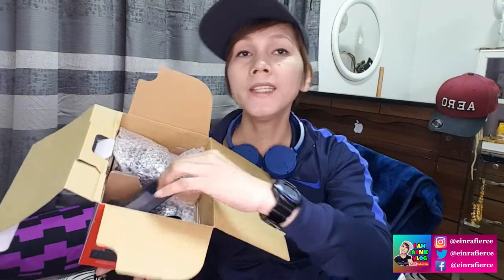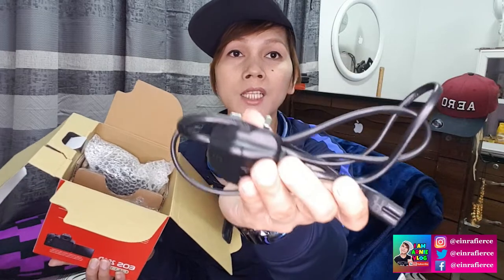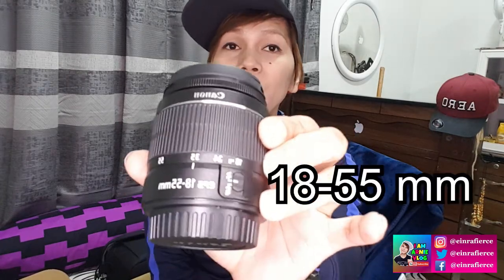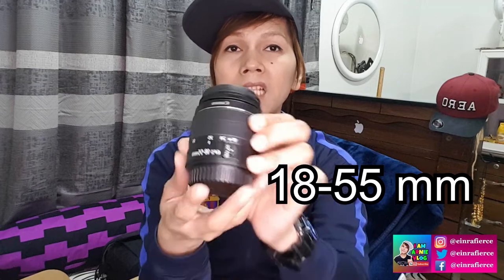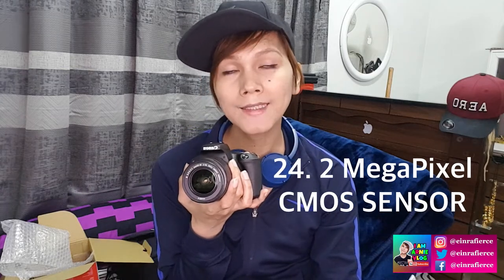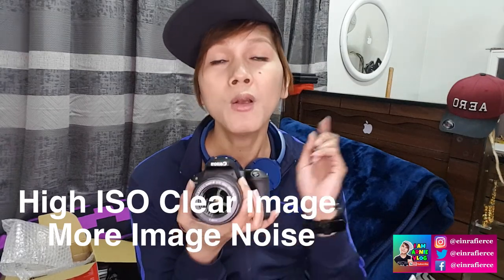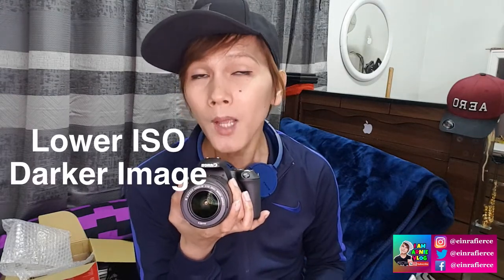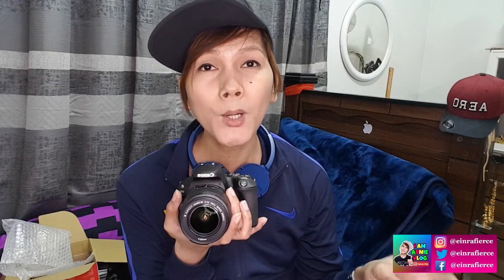CHEAPEST VLOGGING CAMERA DSLR CANON 200D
Hi guys a pleasant day po sa inyong lahat!

So meron nnanaman po tayong bagong content at ito po ay ang unboxing and review ng canon EOS 200D. I bought this camera fron Jarir Bookstore dito po sa Kingdom at Im luck kasi po on sale siya from 2400sr eh 1900 sr na lang po siya.

Ang Canon EOS 200D po ay sobrang sulit at magandang DSLR camera for beginners at ang quality ng video and image is superb. Pinaka bonggang specification po ng ating camera ay ang mga ss.

1. 24 megapixel CMOS sensor
2. Digic 7 Dual Pixel auto focus
3. Vari angle Screen
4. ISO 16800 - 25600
5. 5.0 Frames per second
6. WIFI AND NFC.

Pwede niyo rin po ako iffollow sa aking mga social media accounts.

Thank you all guys for watching!